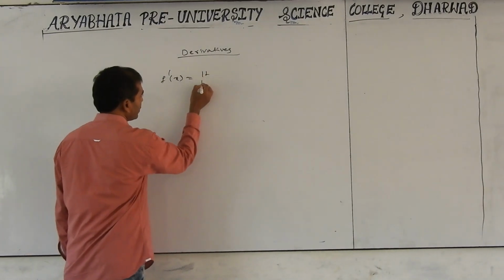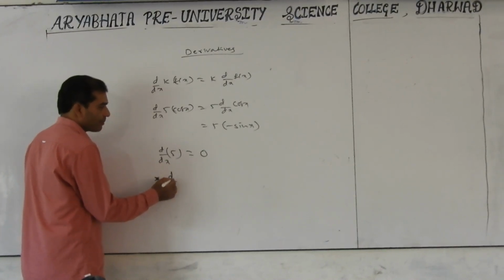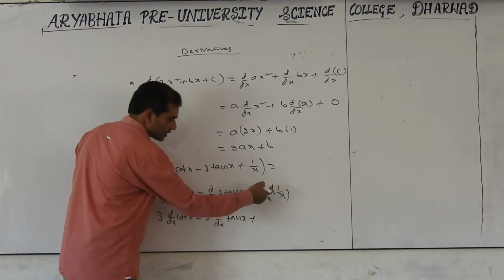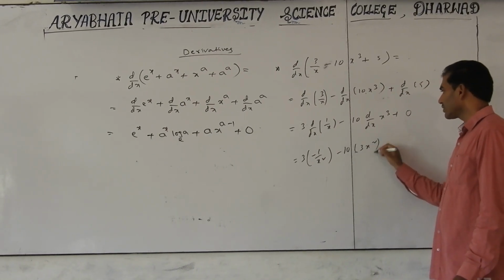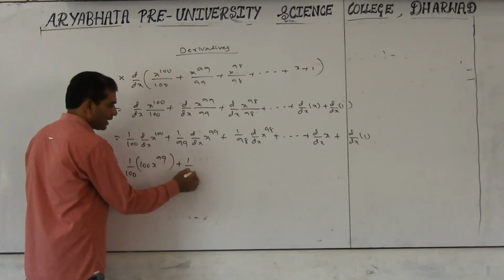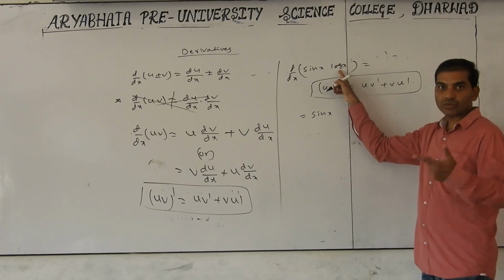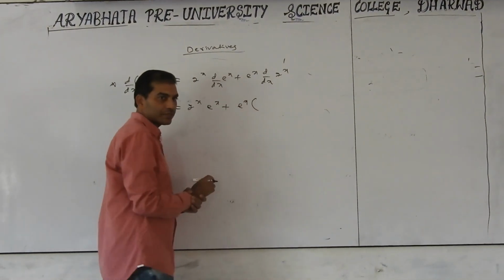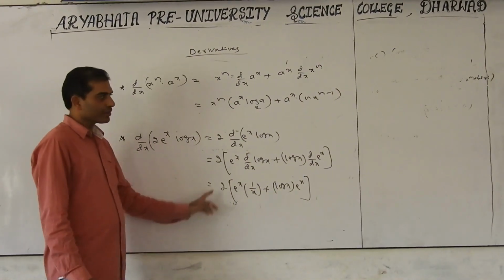Konnurs Aryabhata theory classes CONTINUITY AND DIFFERENTIALBILITY Prof Ramesh Sir PART 11